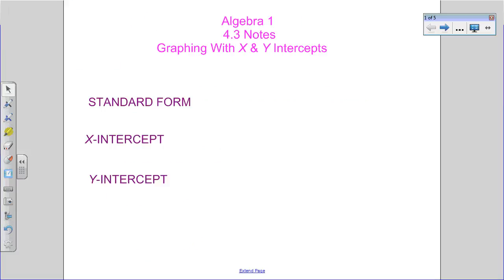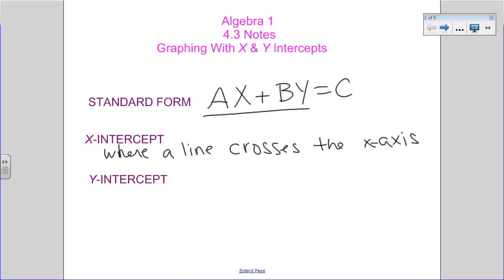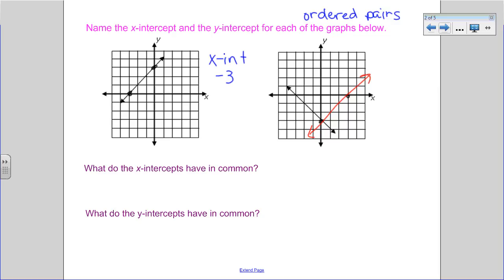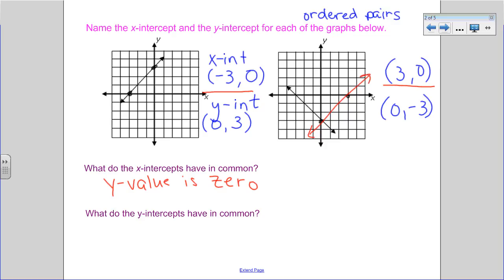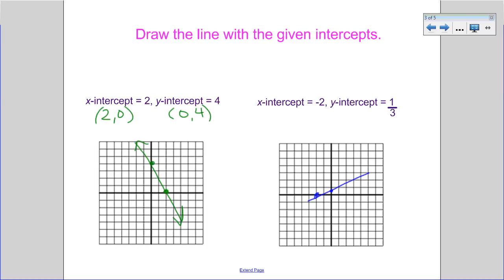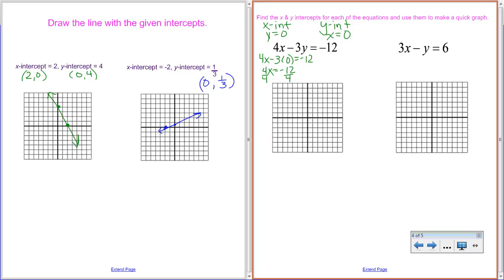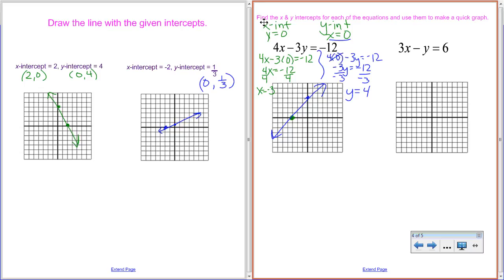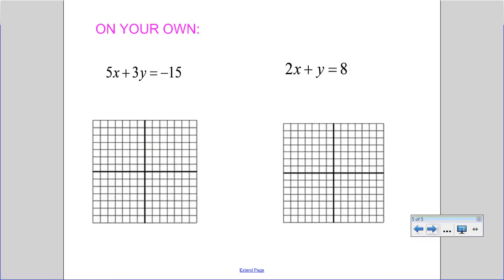alg 1-Lesson 4.3